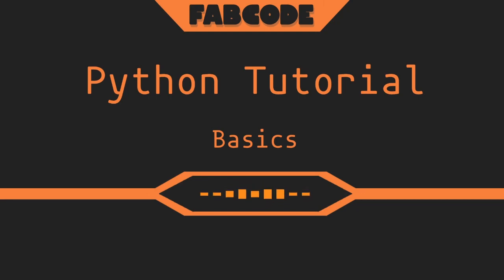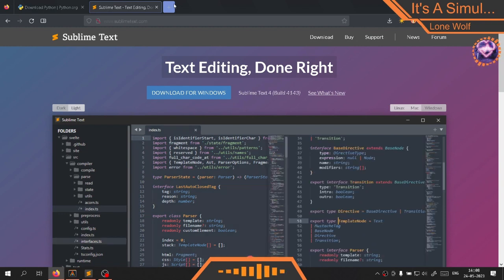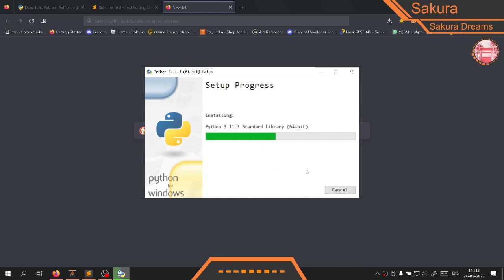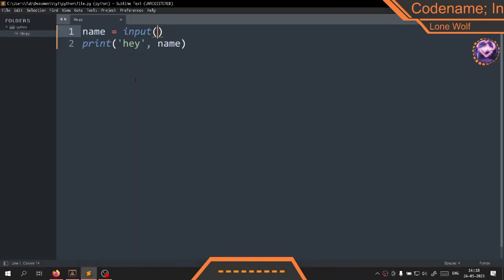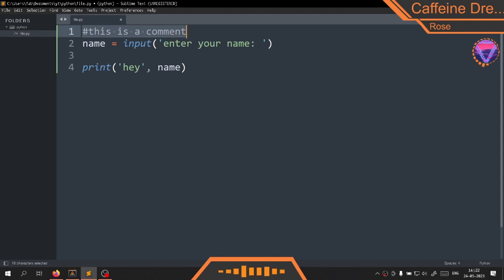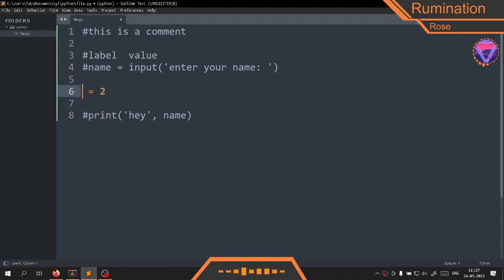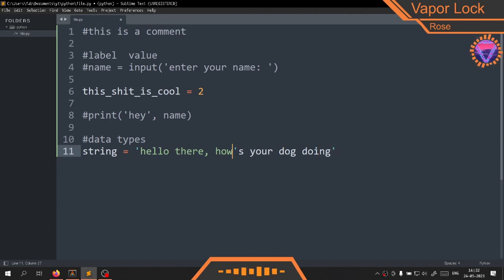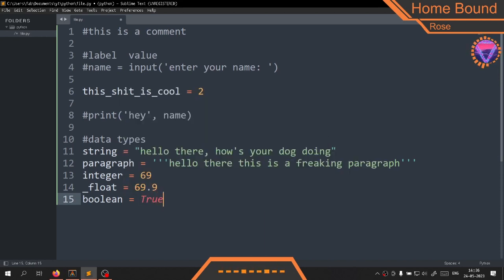Python Tutorial | Part 1 | Fabcode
you gonna learn everything you need to know to start coding in python